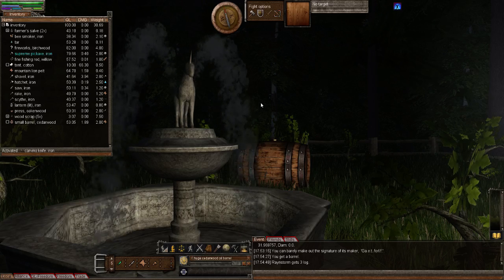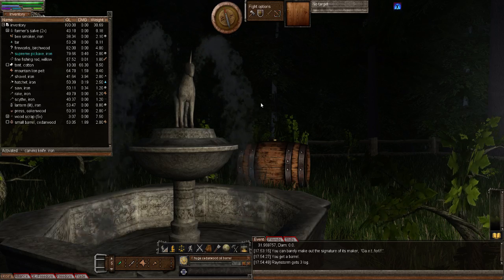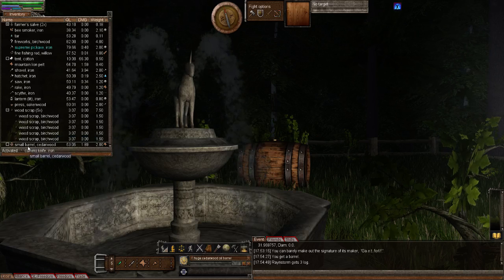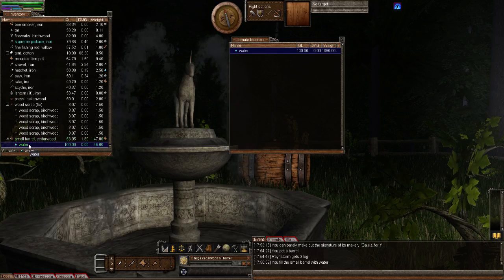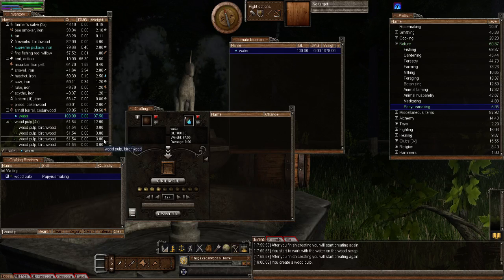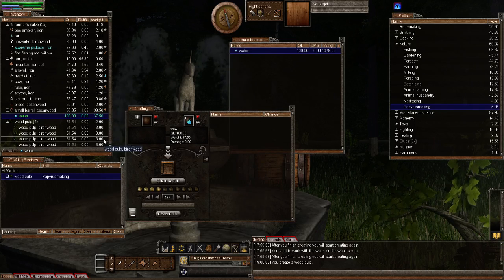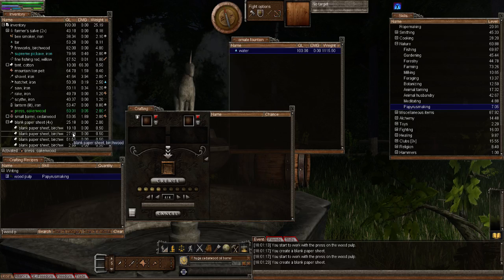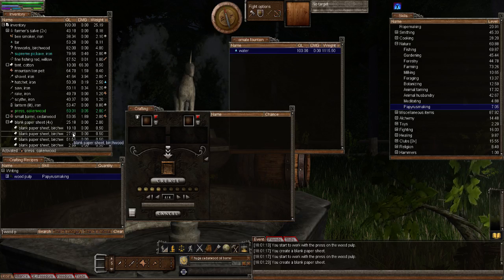Wurm Unlimited - Tutorial - Episode 149 - Wood Pulp & Paper Sheets!!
Welcome to "Episode 149" of my "Wurm unlimited" "Tutorial" series. In this episode, I make "Wood Pulp & Paper Sheets". I hope you enjoy this episode as much as we enjoyed making it for you. :o)